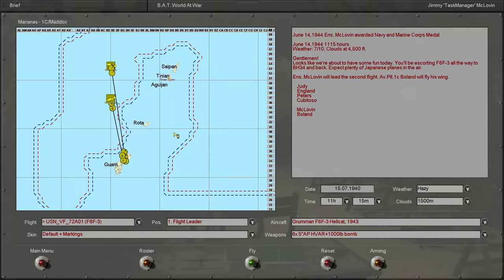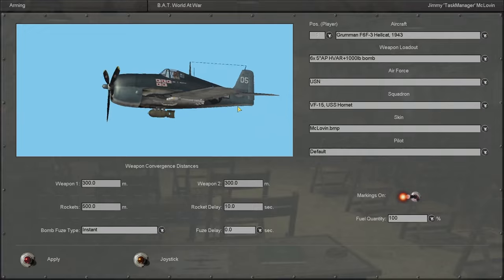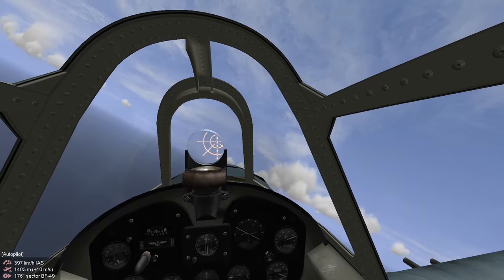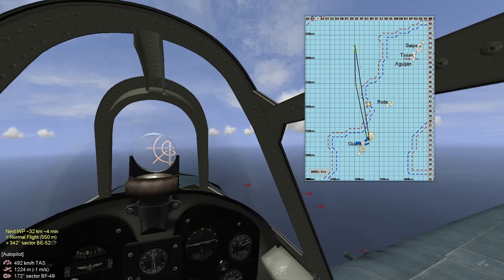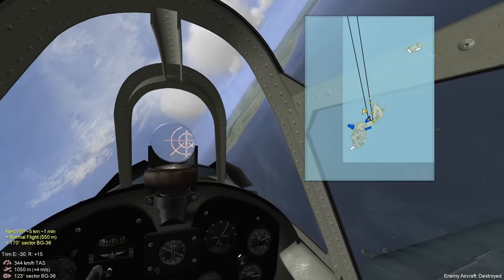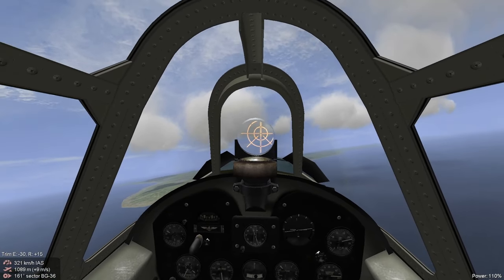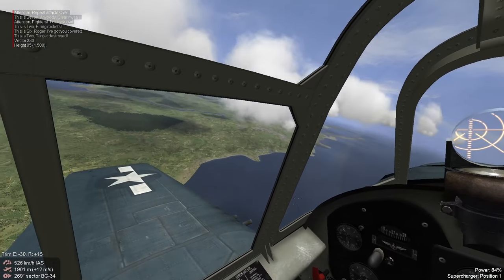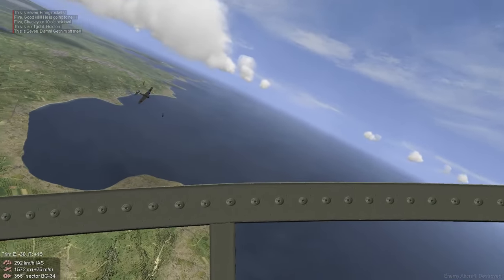IL-2 Sturmovik (Ironman) - [USN Mission 8] Into the Dusk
In this mission we have a new skin and a new game plan. Will we live to tell the tale?